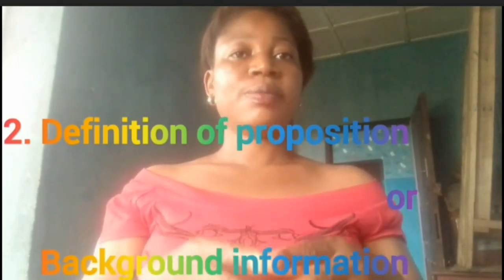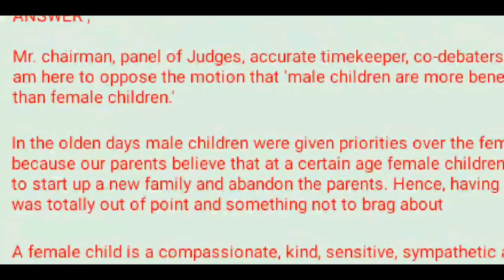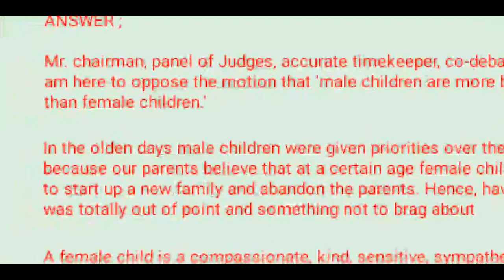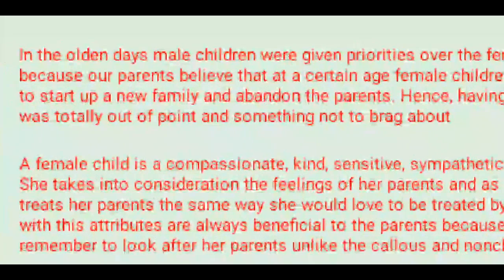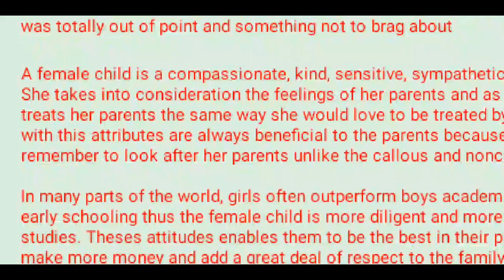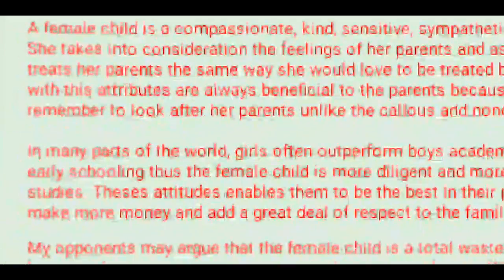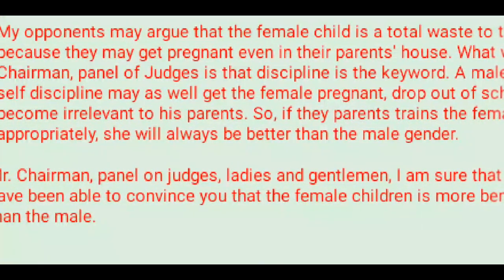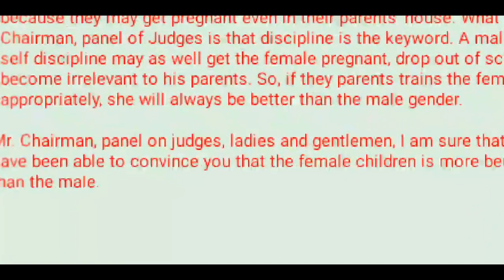Argumentative essay; debate writing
Learn the basic skill involved in debate. Everything you need to know about an argumentative essay; from appropriate introduction to the concluding paragraph.